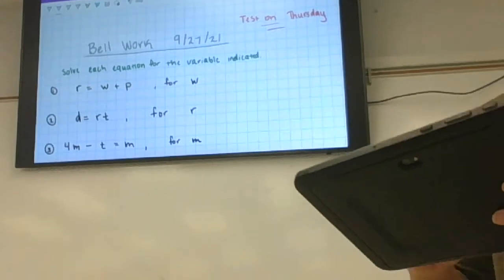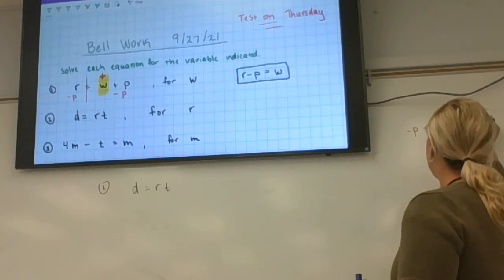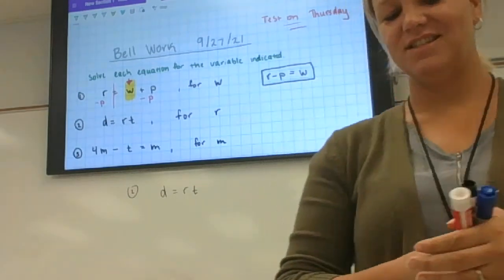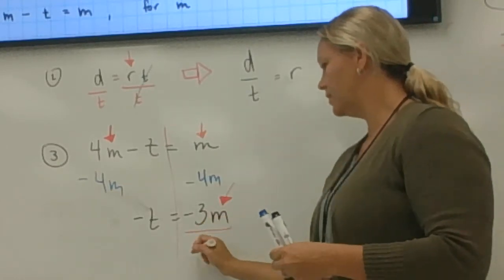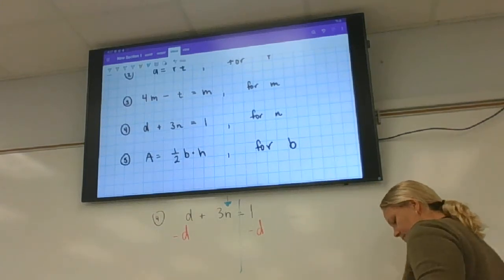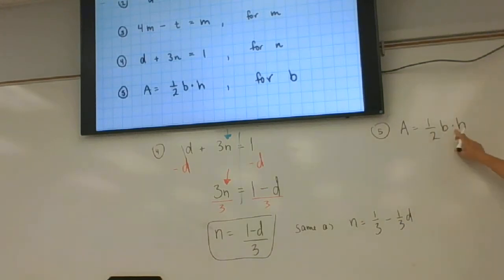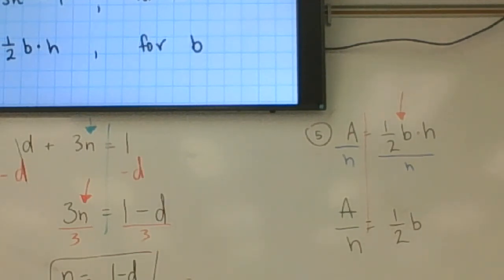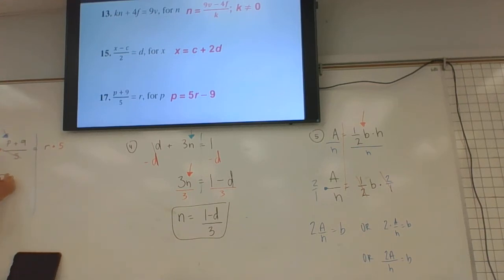Monday Class literal equations p. 2-5